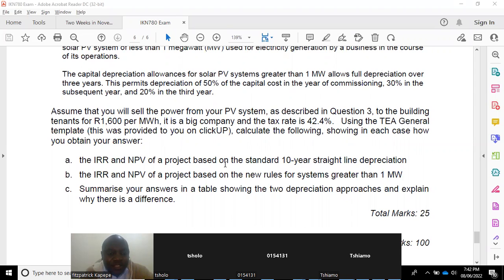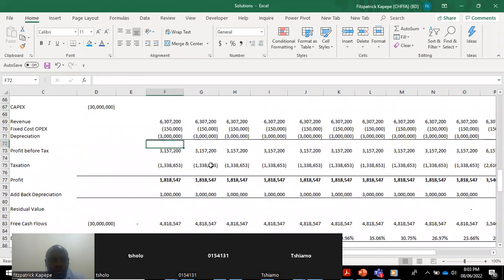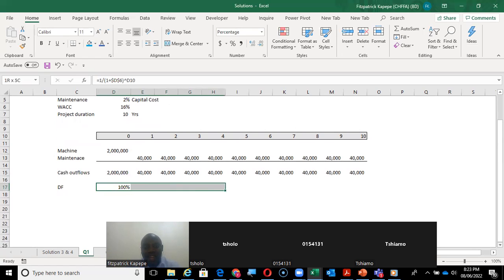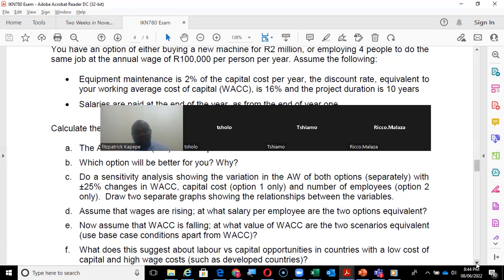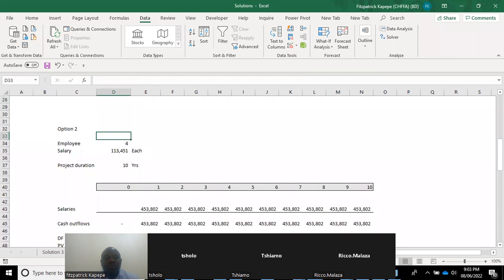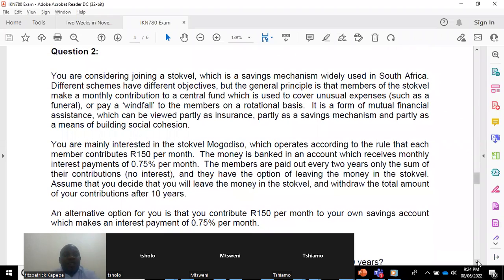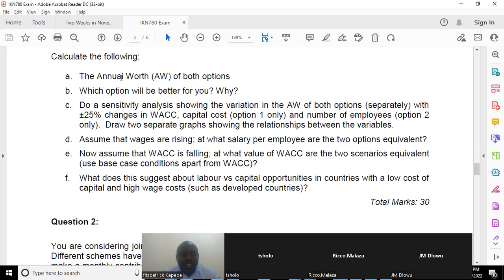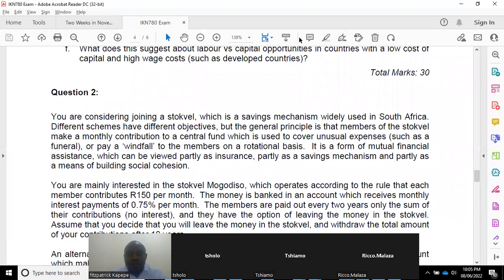Decision Making| Buy or Hire| 8th June 2022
Day two helping University of Pretoria post graduate students in preparing for their exams.